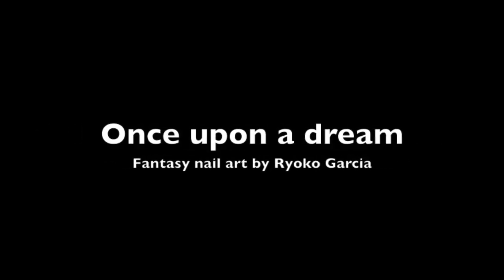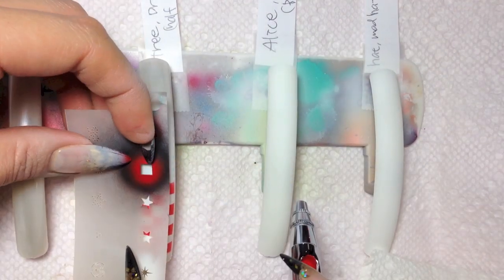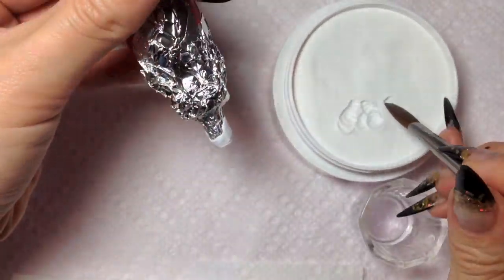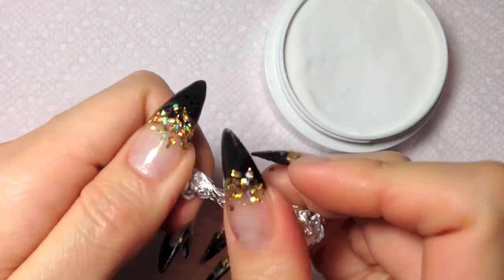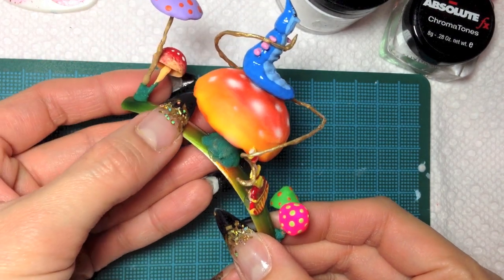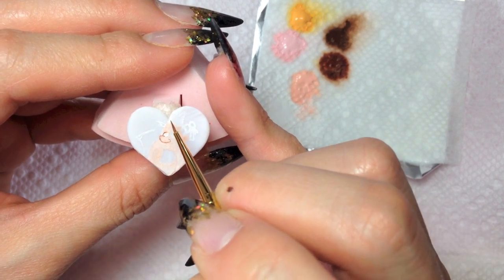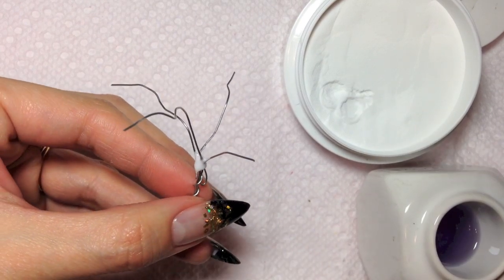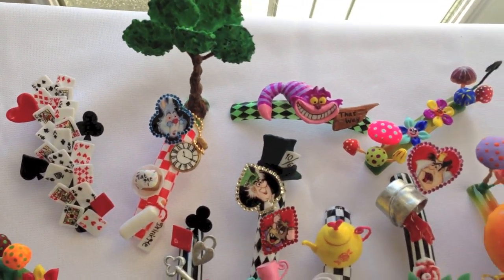Next Top Nail Artist Final Fantasy nails Once upon a dream by Ryoko Garcia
NAILS magazine Next Top Nail Artist Season1 Final Challenge
NAILS NTNA Season 1 Winner Ryoko Garcia